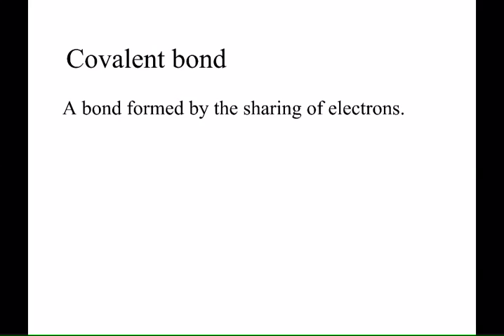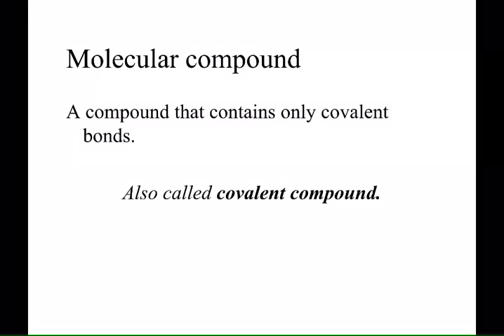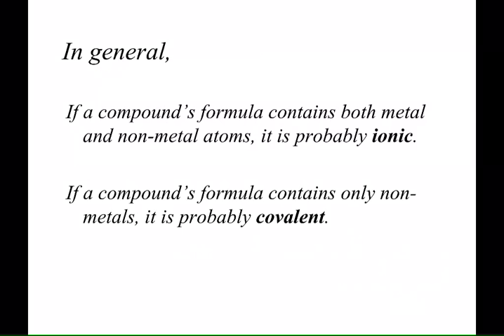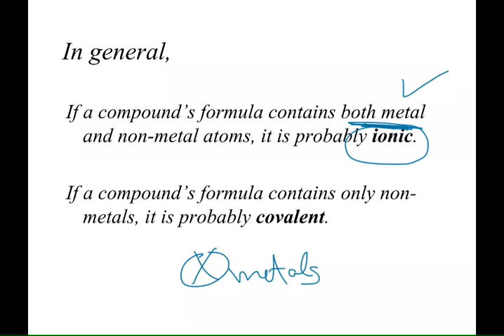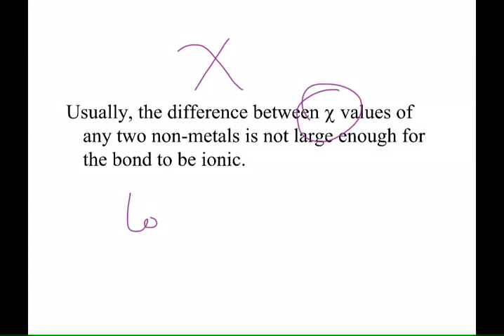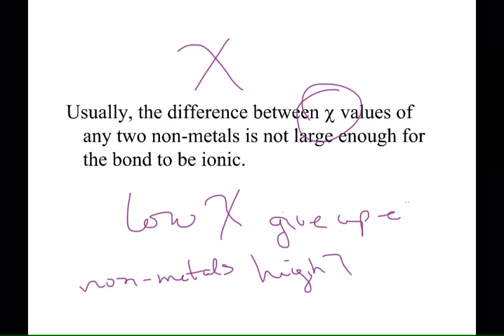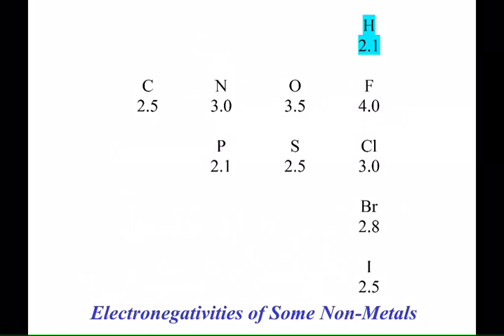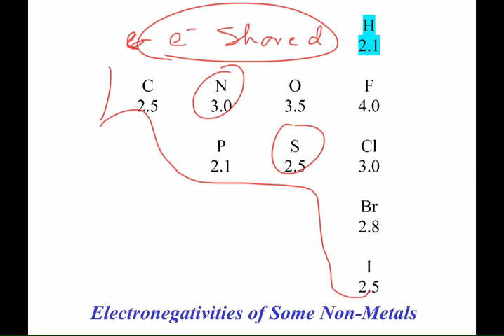CHM122 3_4_1 Covalent Bond Review